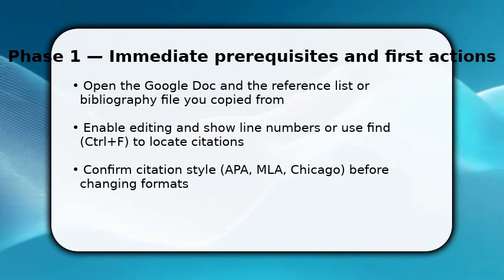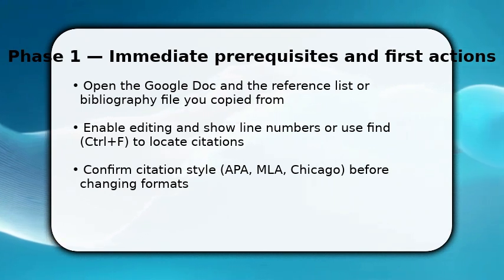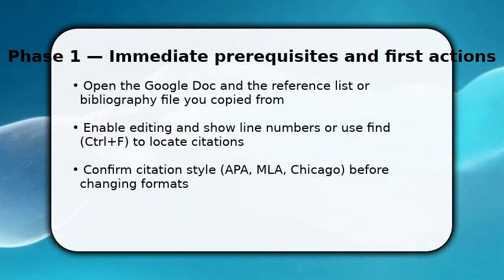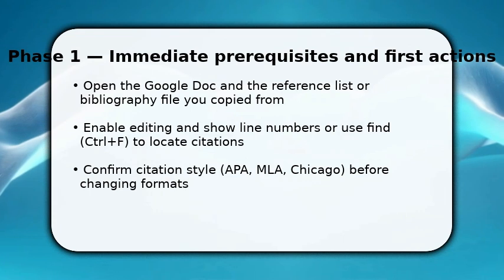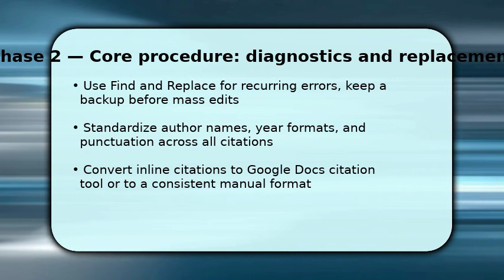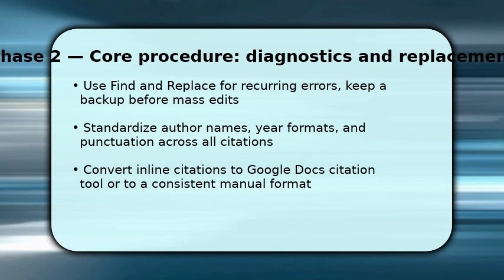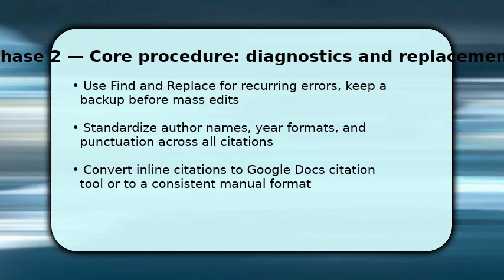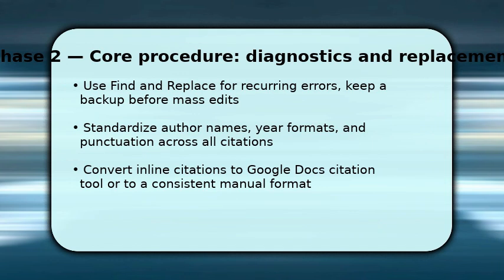How to Fix References in Research Paper Google Docs (easy Method)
How to Fix References in Research Paper Google Docs (easy Method) | 🔒 Surfshark VPN Deal — Stay private and secure. $1.99/mo + 3 Months Free ▸

Learn the straightforward method to correct citations and references in your Google Docs research paper. This video guides you through identifying errors, using built-in tools for quick fixes, and ensuring accuracy with a few simple steps.

fixing references,